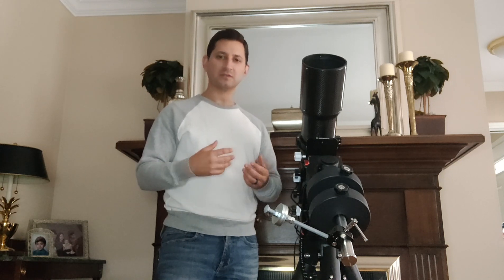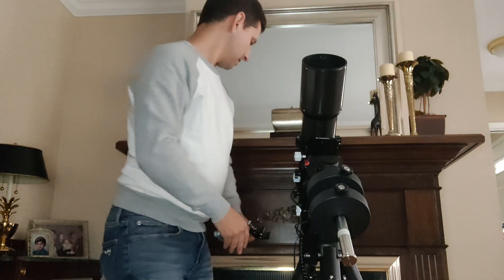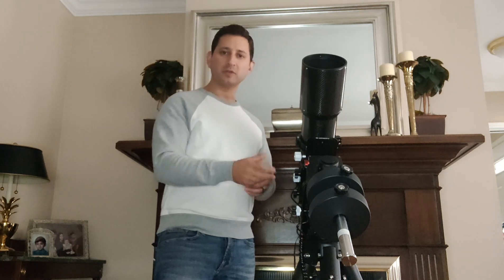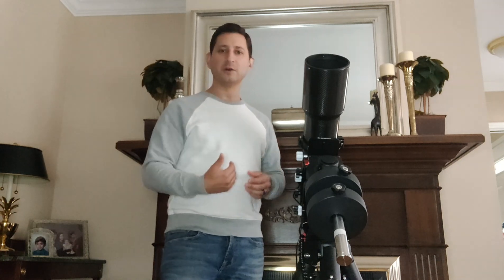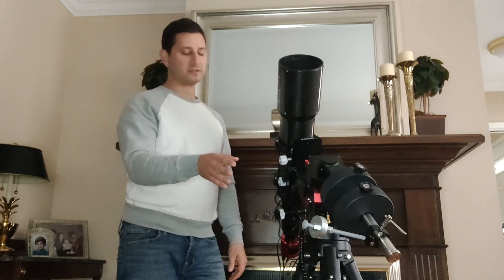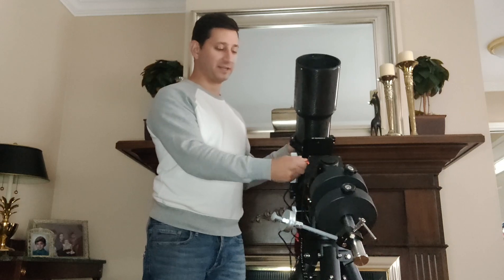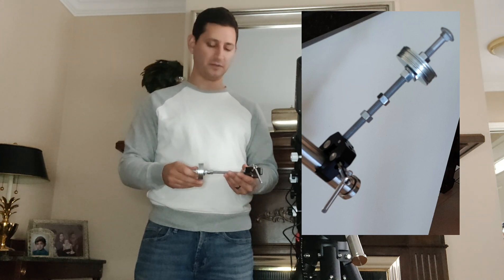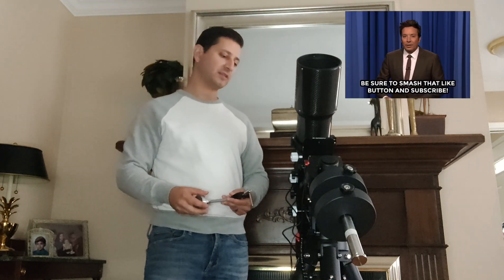Third Axis Balancing of Your Astrophotography Mount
If you're having an issue balancing your mount, this video might just help you as I discuss how I was able to balance my mount using 3rd axis balancing.